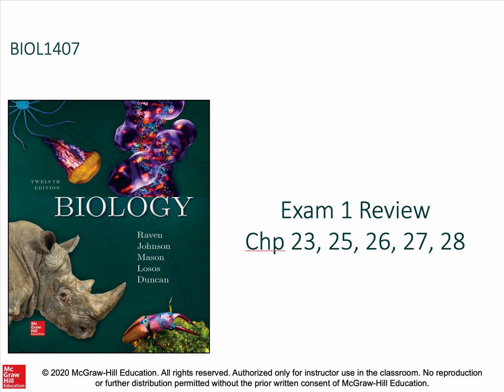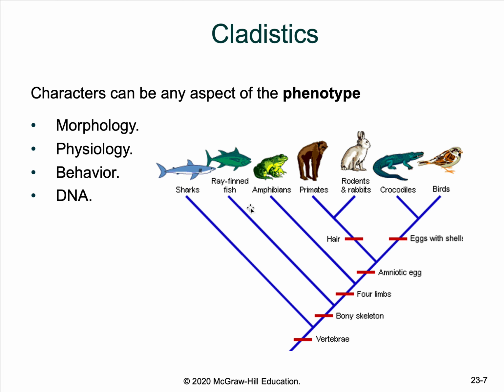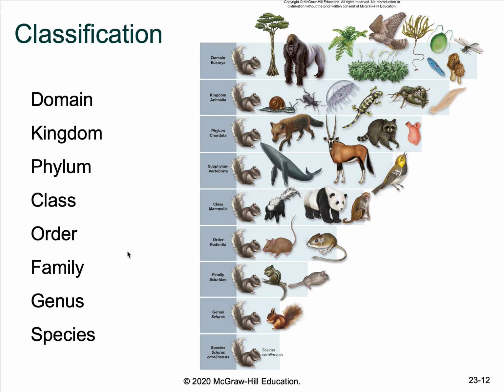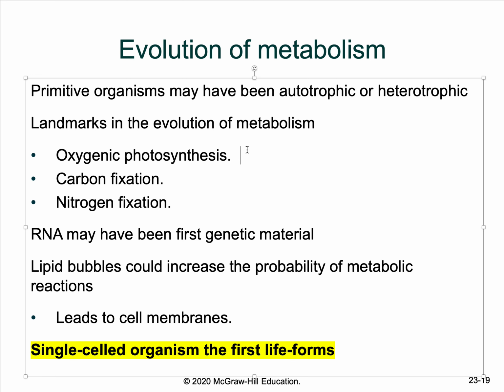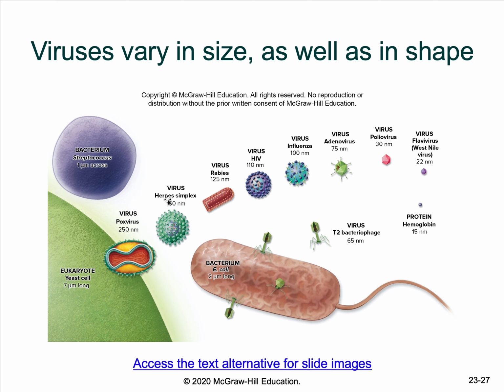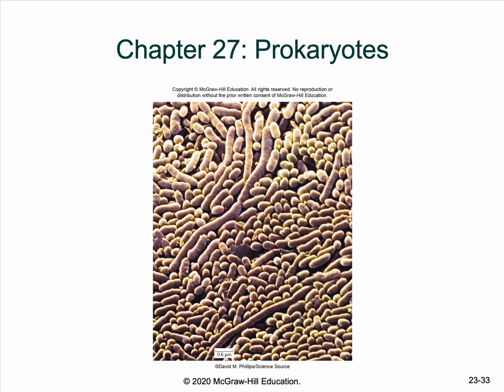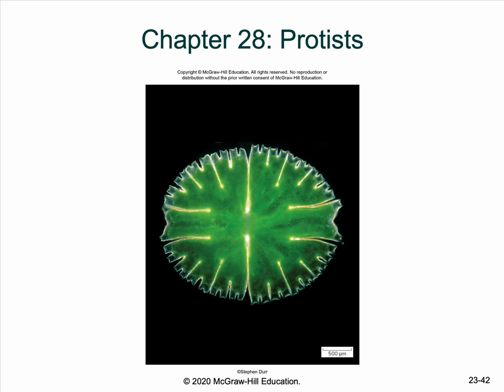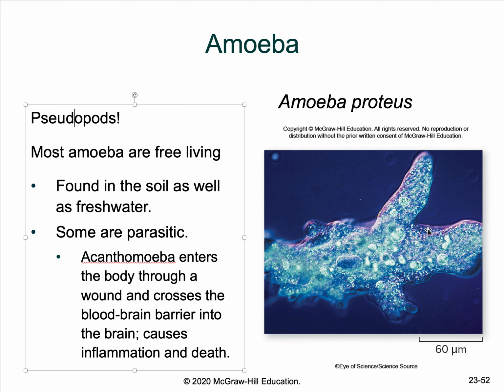Exam 1 Review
Chapters 23, 25, 26, 27, 28